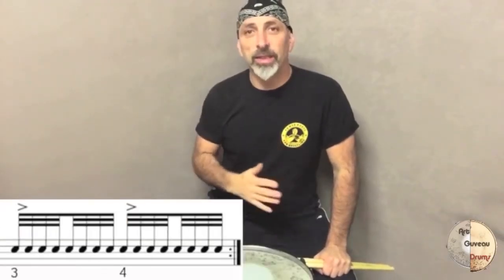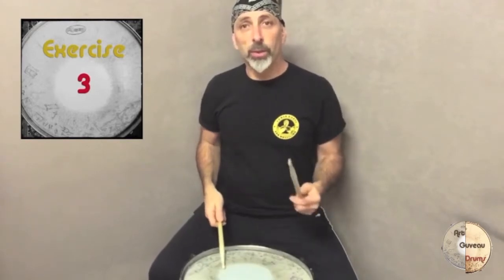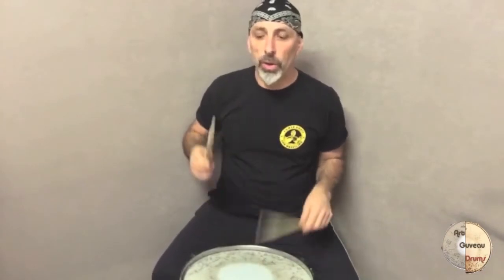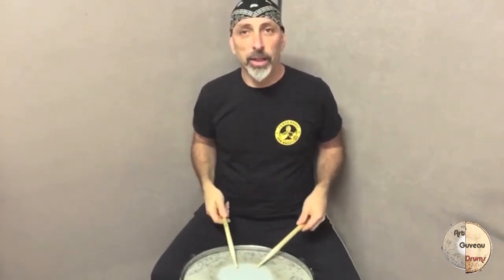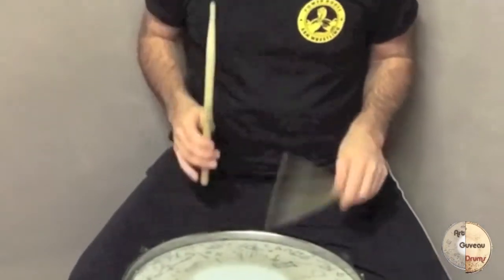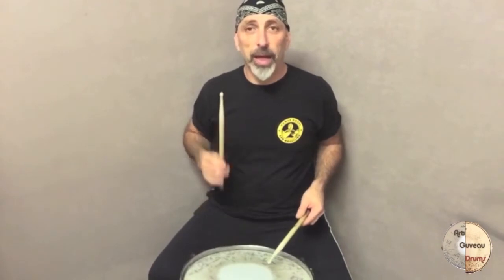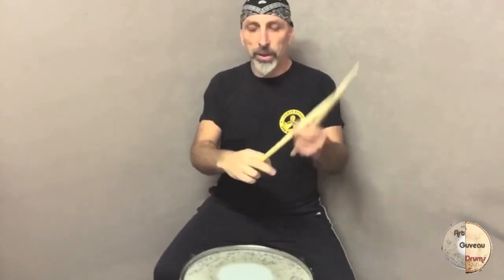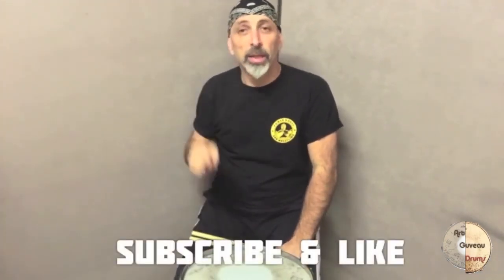RUDIMENT JUNKY - 16th & 32nd NOTES (Lesson 1)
Art Guveau teaches ways to gain speed on the practice pad with 4 exercises based on a combination of 16th and 32nd notes. Also find more practical stuff like "play along" tapes to become a great drummer